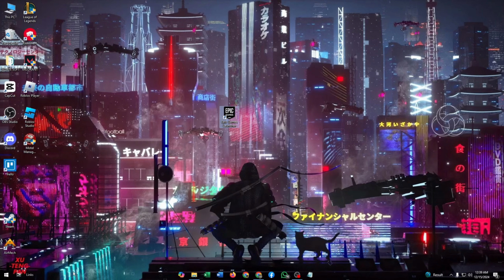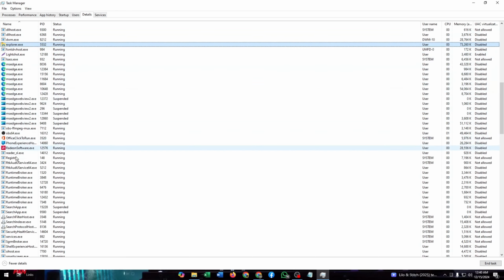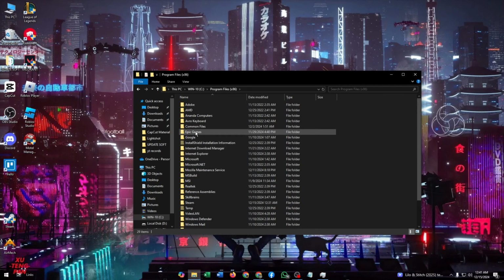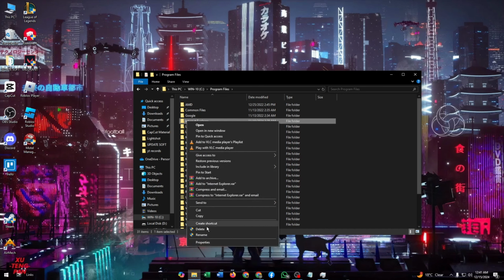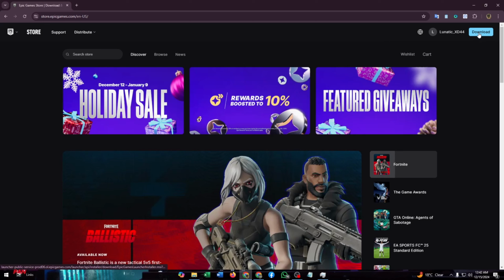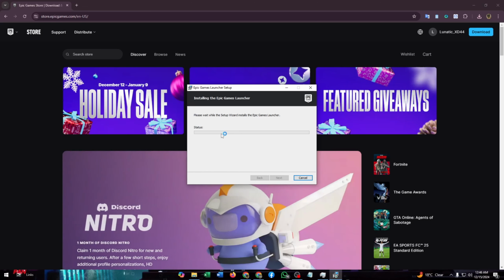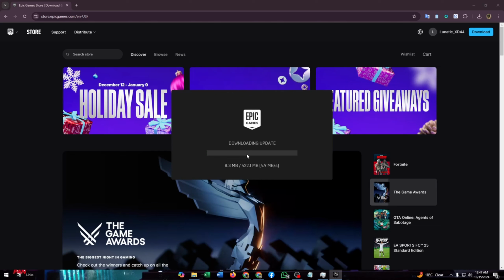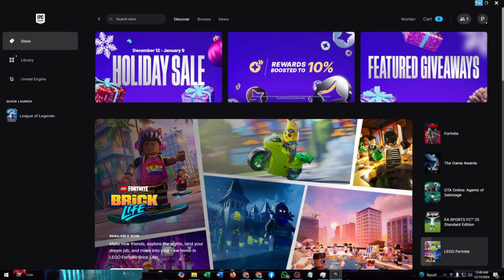How To Fix Epic Games Launcher Setup Wizard Ended Prematurely - Full Guide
How To Fix Epic Games Launcher Setup Wizard Ended Prematurely  : "Encountering the 'Epic Games Launcher Setup Wizard Ended Prematurely' error? 🚫 Follow this quick guide to fix the issue and get back to gaming. Watch now for easy solutions!"